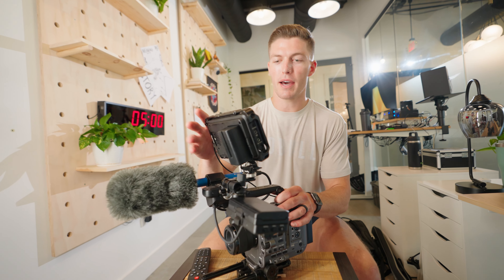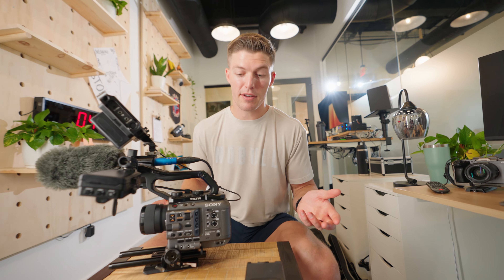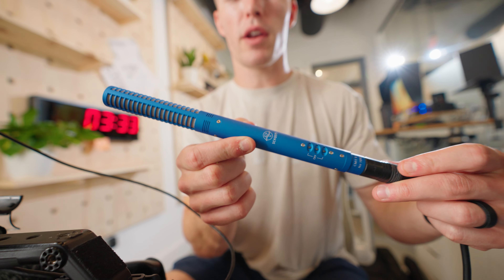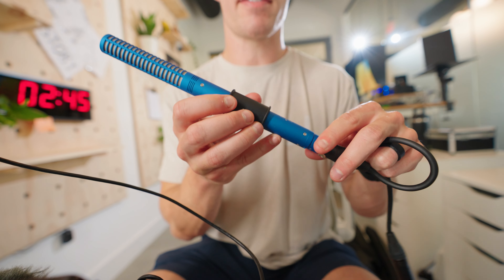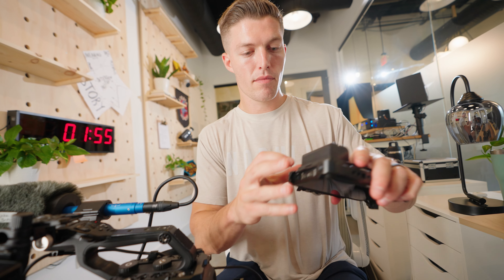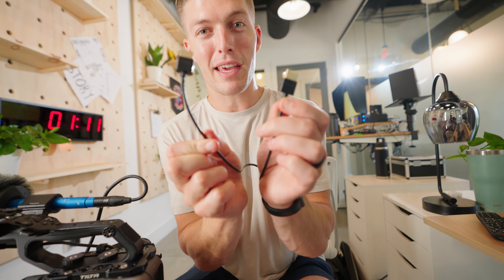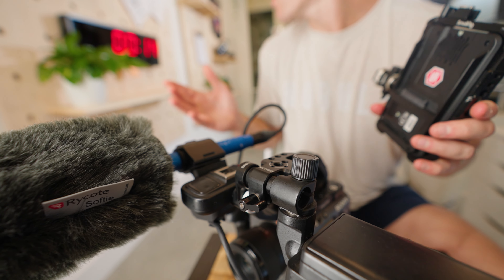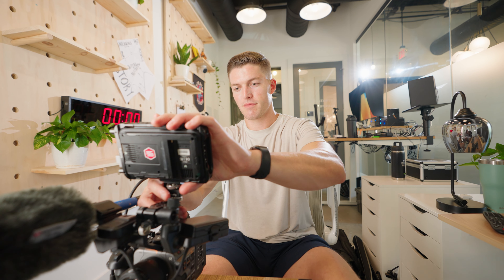My Sony FX6 Filmmaking Set Up.